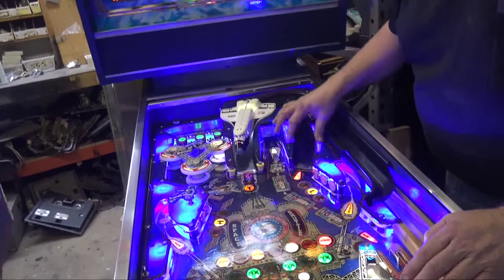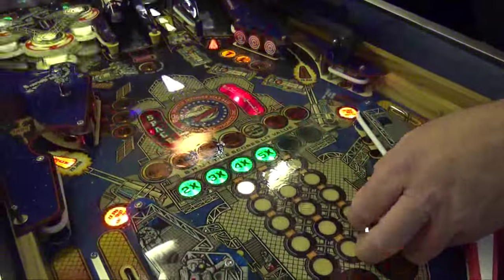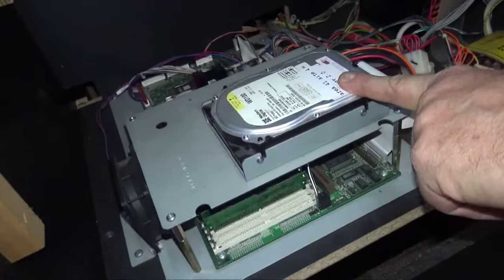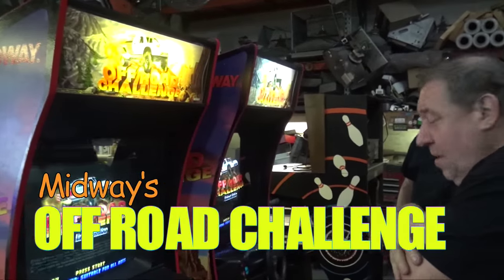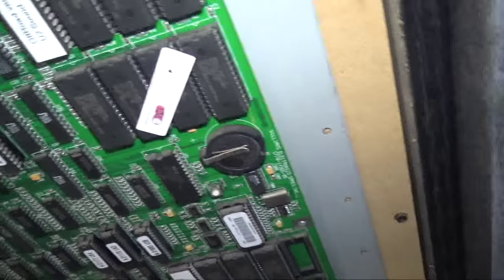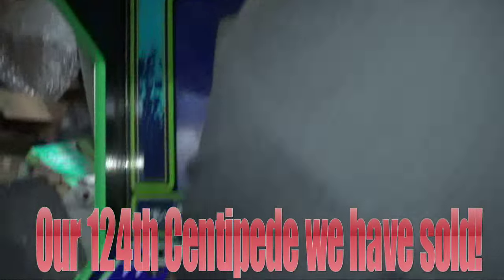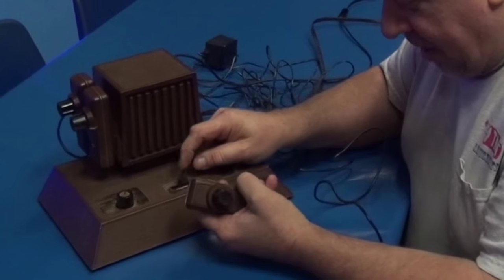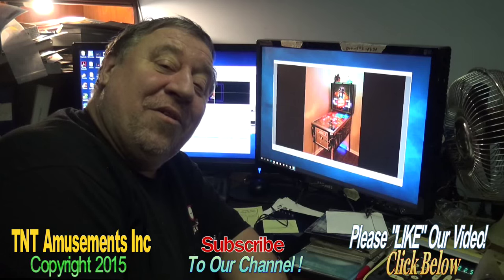#1065 SPACE SHUTTLE Pinball-OFF ROAD CHALLENGE Arcade Cockpit- TNT Amusements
Williams SPACE SHUTTLE Pinball Machine and a pair of Midway's OFF ROAD CHALLENGE Cockpit Arcade Driving Video Games, a rare old home console NAME OF THE GAME by Allied, and another gorgeous CENTIPEDE Arcade Video Game in a TNT Amusements COMBO video!